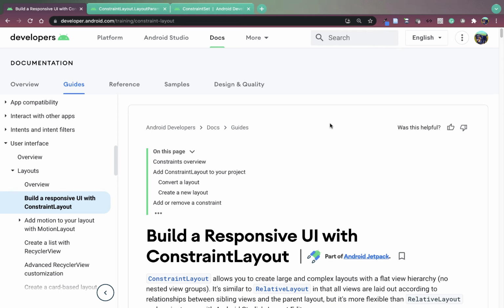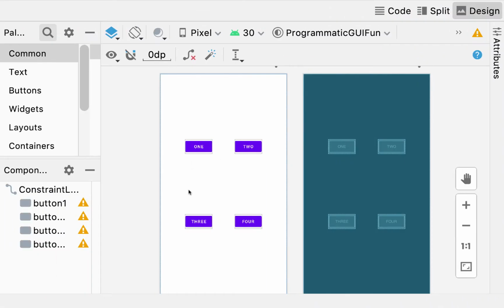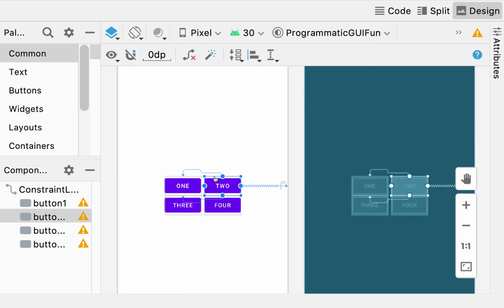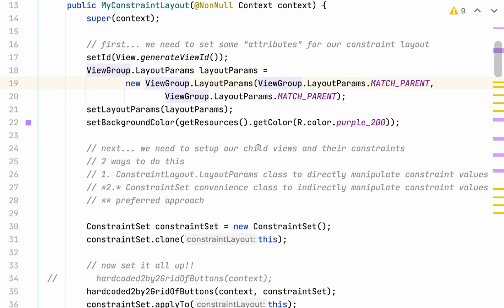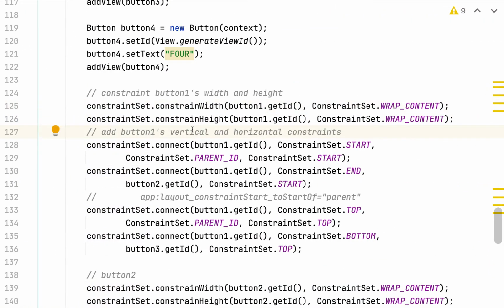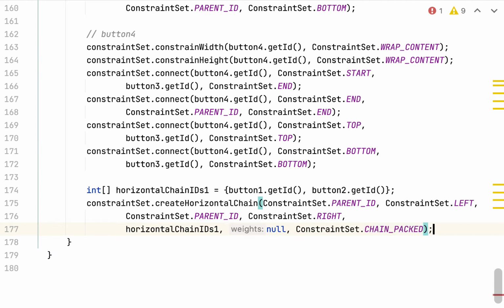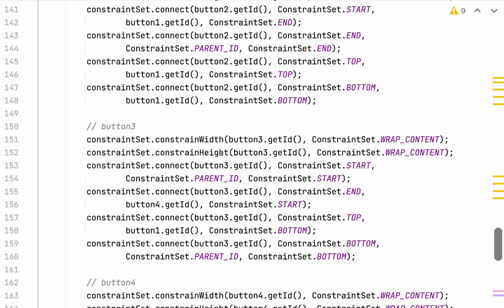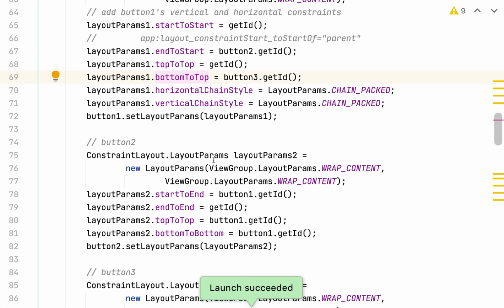How to Programmatically Setup a Android ConstraintLayout Chains and Chain Styles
This video is an introduction to programmatically setting up Android ConstraintLayout chains and chain styles using Java. Specifically, it does this 3 ways to set the chain style for buttons:
1. Using XML/design editor
2. Using the ConstraintSet convenience class
3. Using the ConstraintLayout.LayoutParams